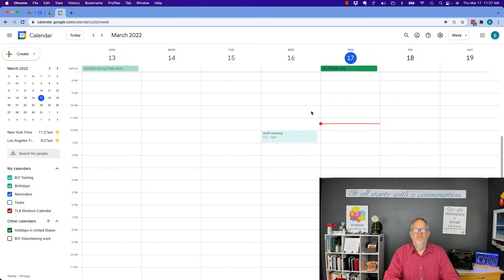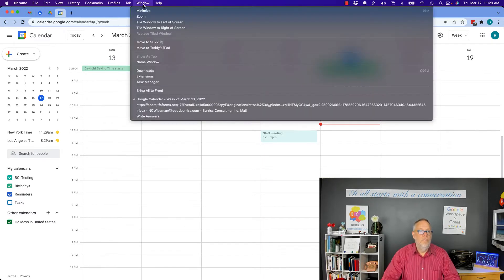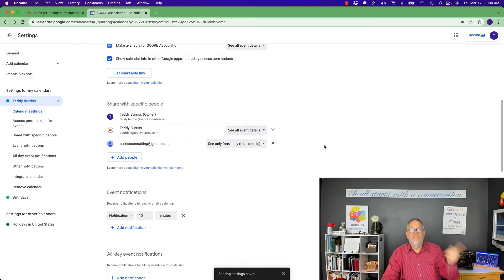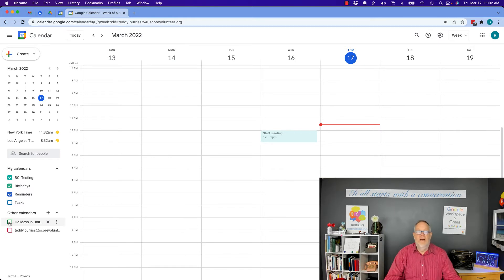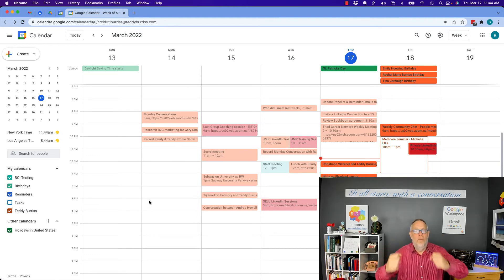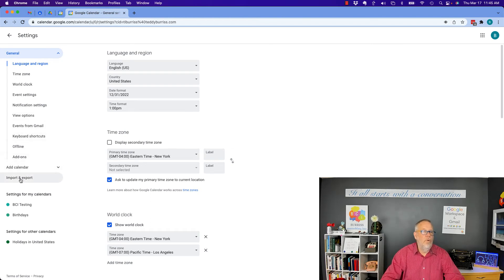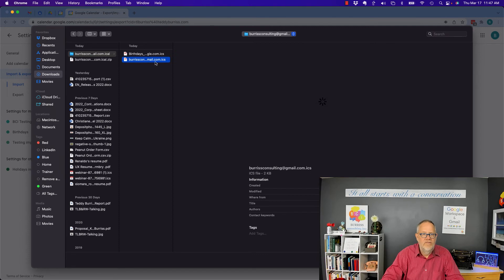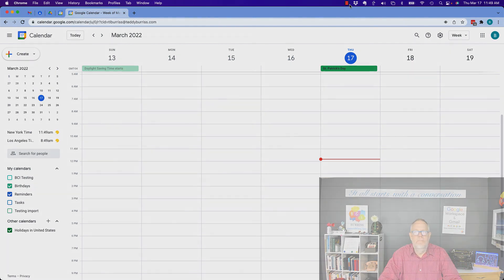How do I merge Google Workspace or Gmail Calendars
You can merge two Google Workspace or Gmail Calendars in two different ways

Share your Google Workspace or Gmail Calendar with another Google Calendar user (fully dynamic and access to new entries)

Export your calendar and then have the other account import it into their calendar (Static data and no new entries)